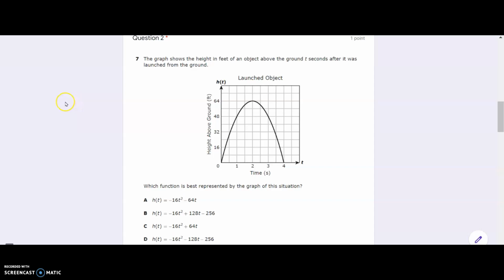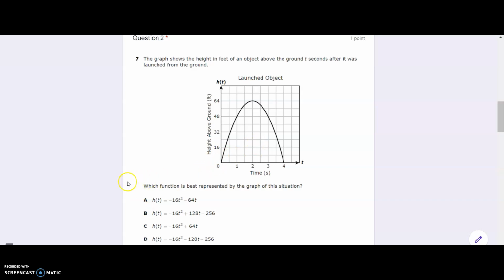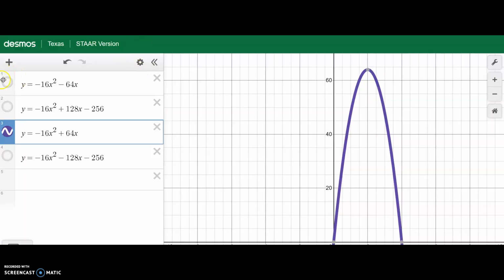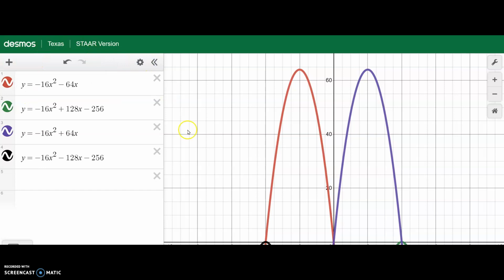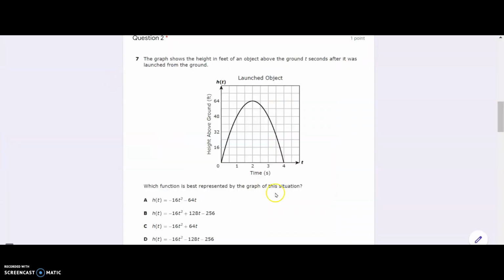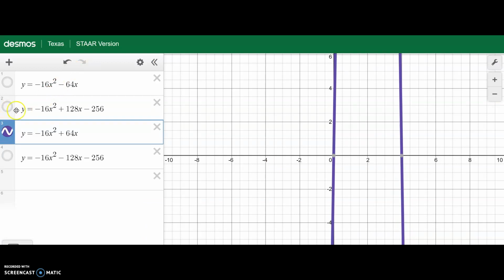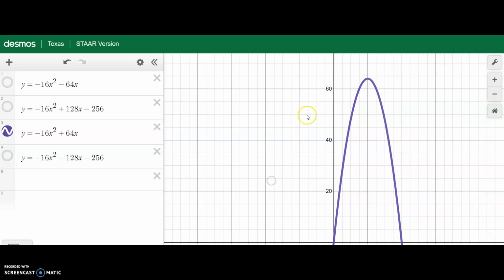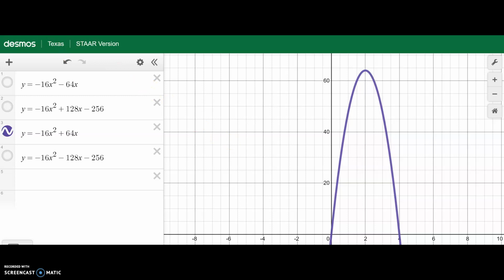Check up 6 #2